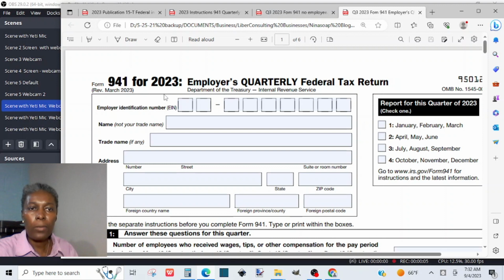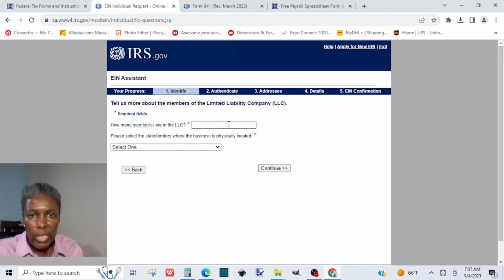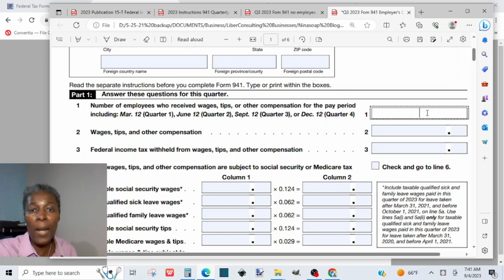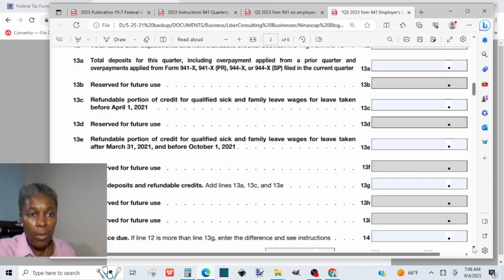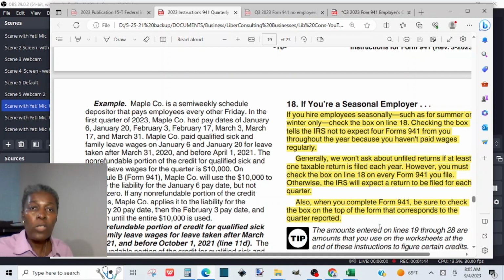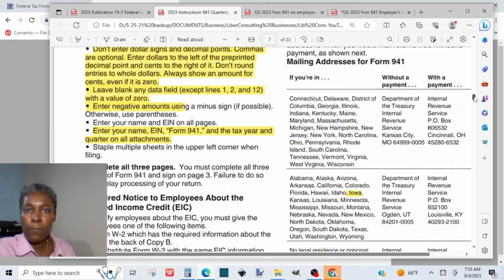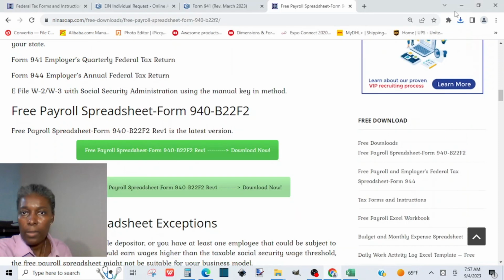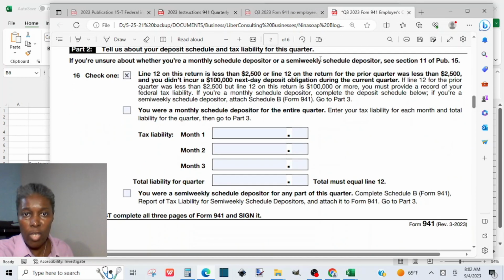How do I fill out form 941 if I have no employees 2023 Q3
Where to find Form 941?
On the IRS website, search Form 941 from their search bar.
irs.gov
Download Form 941 and IRS Instructions for Form 941.
You can also access the links to both forms from our blog page “Federal Tax Forms and Instructions Links” or here:

Which quarter of 2023 are you filling for?
In the right table next to your business information, check the quarter your Form 941 is for. In this example that will be Q3. You check the box next to 3: July, August, September.
If you are a seasonal employer, you need to check the quarter you are filling for and you check box 18 as well to let IRS know you will not file form 941 every quarter.
Form 941 Part 1
Line 1 Number of employees who received wages: enter 0 as you have no employees, or your business paid $0 in salary for that quarter.
Line 2: Total Wages paid: It is the total gross payroll for the quarter. Enter 0.
Line 3 Federal income tax withheld: leave it blank.
Line 4 If no wages are subject to social security tax and Medicaid tax: check box 4 and go to line 6. You check that box and skip line 5s to go to line 6.
Line 6 total taxes before adjustments: leave it blank.
Line 7 quarterly adjustments for fractions of cents: leave it blank.
Line 8 quarterly adjustment for sick pay: leave it blank.
Line 9 quarterly adjustments for tips and insurance: leave it blank.
Line 10 Total taxes after adjustments: leave it blank.
Line 11a and Line 11b: leave them blank.

Track your payroll.
When you start paying wages and would like to track your payroll manually, you could design a payroll spreadsheet in a layout that will help you gather your payroll to file Form 941, Form 940 FUTA tax, and W2/W3 with SSA. There are few to choose from but the “Free Payroll Spreadsheet-Form 940-B22F2” could be a good one to give it a try.

Our Vision
Nina's Soap was created to help you live a healthy lifestyle within budget while increasing your net worth.
Our Objectives
At Nina’s Soap (Liberman Consulting L.L.C.), you will find information to live a quality life within budget and increase your net worth. Topics covered include personal finance, investment, business management, cooking from scratch and growing some vegetables and fruit to save money and eat healthy.